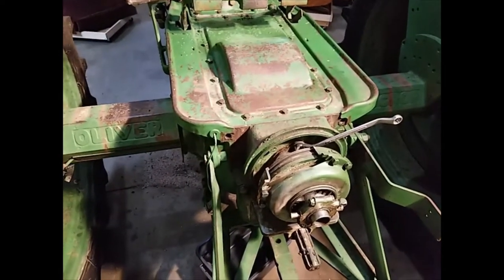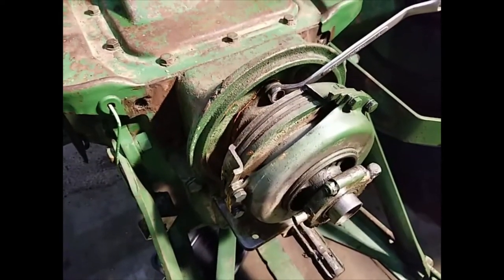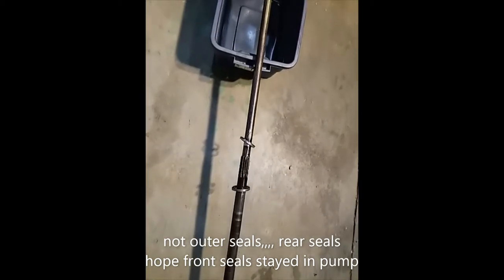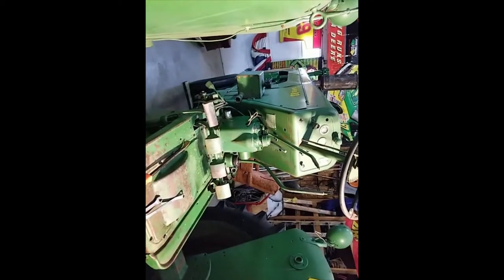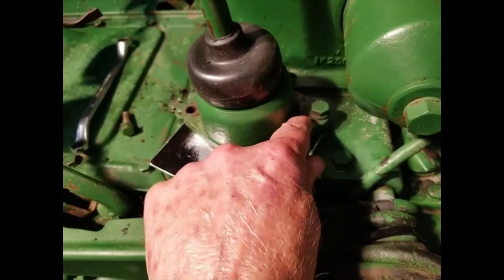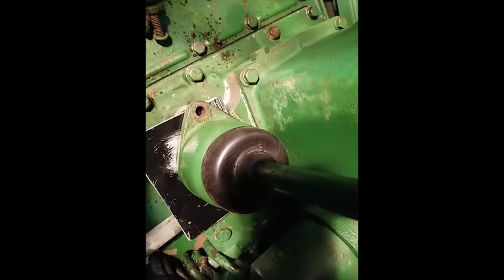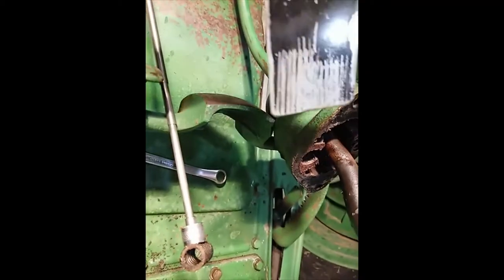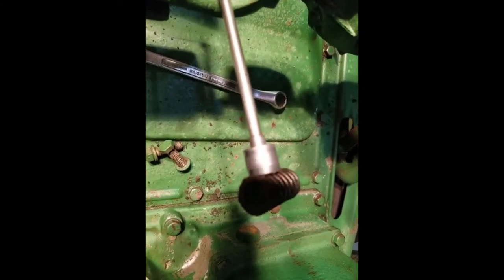Oliver Super 88 Hydraulic Pump Part 3